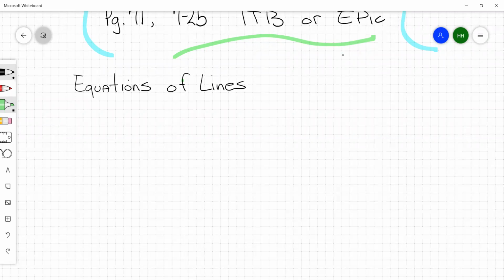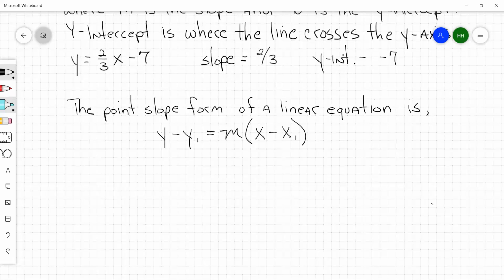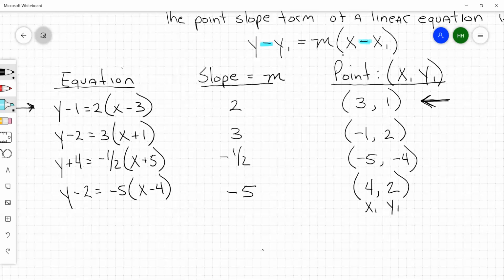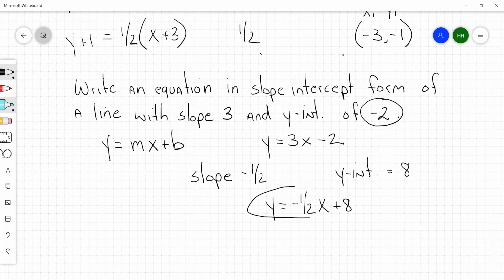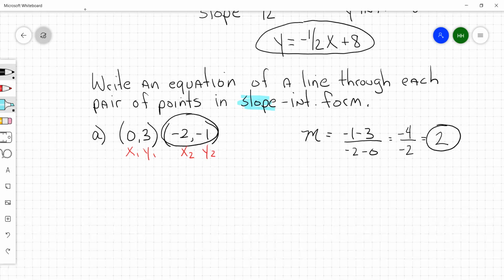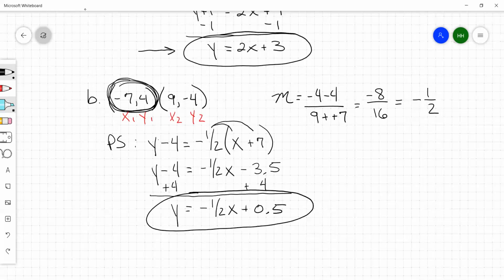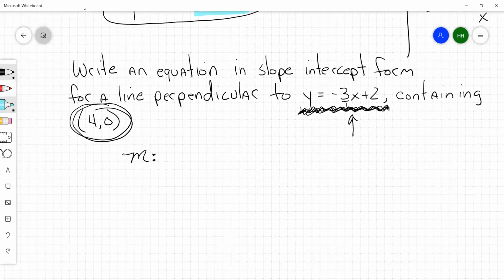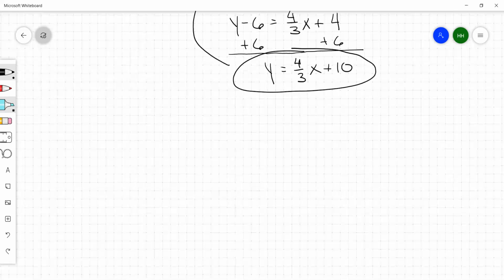02-10-21 PAM2 Notes and practice